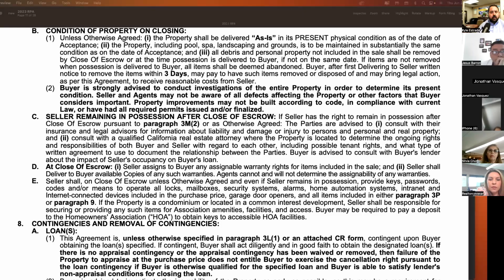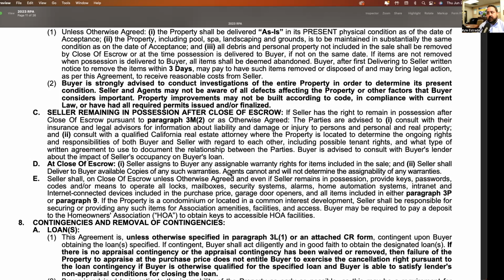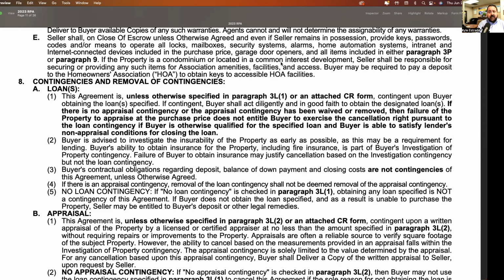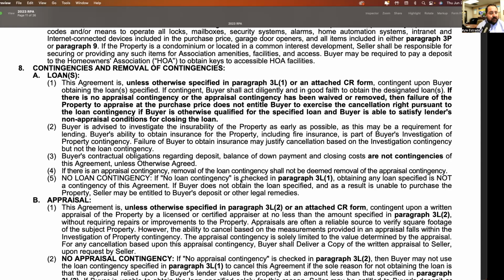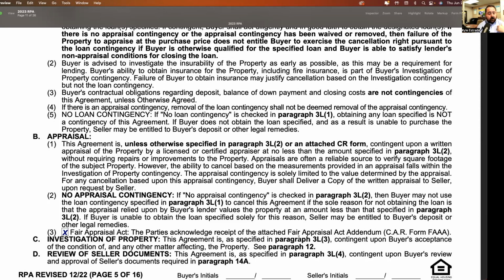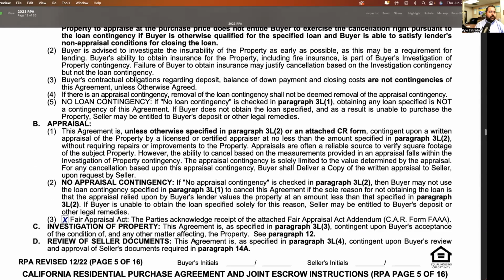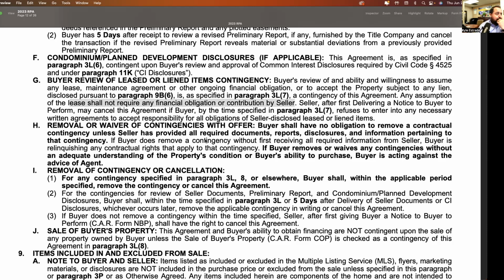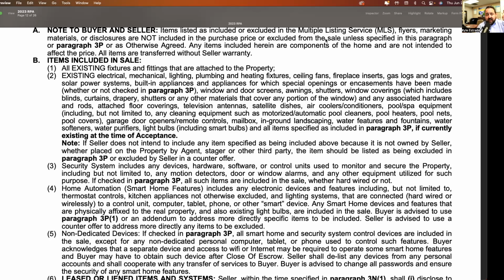IRONCLAD Standard Forms Training - The California Residential Purchase Agreement Part Seven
In this Real Estate Training Video, we will begin our discussion of The California Residential Purchase Agreement. We begin reviewing the RPA from the very beginning, this refresher is always necessary.